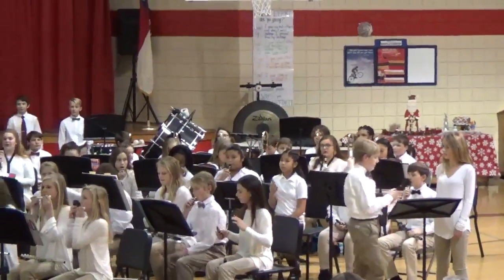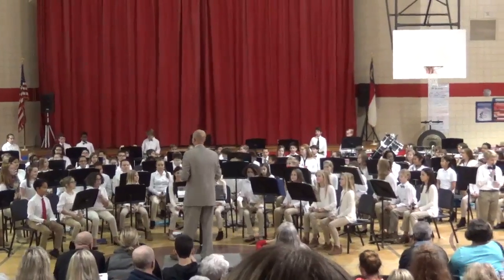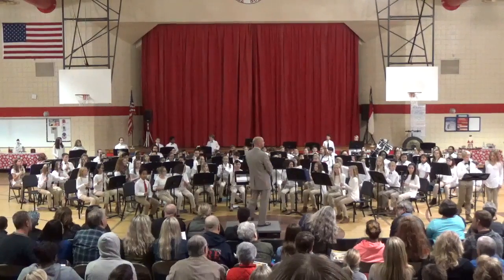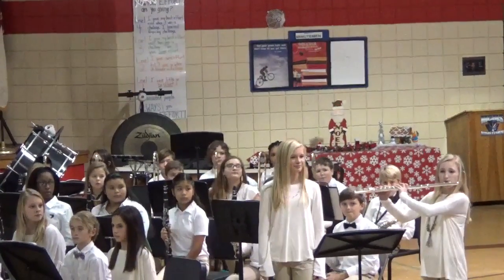MCMS 6th Grade Band Christmas 2018